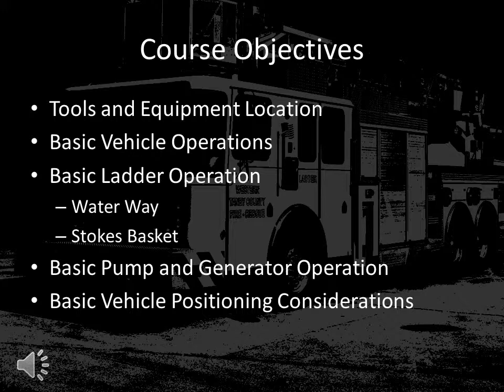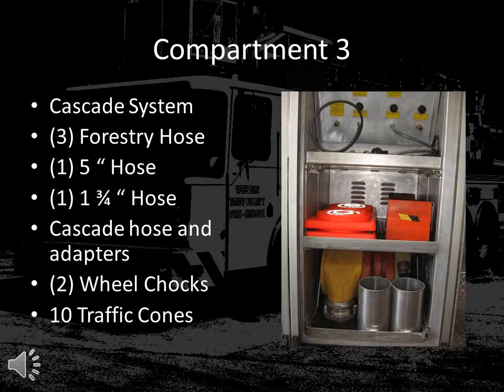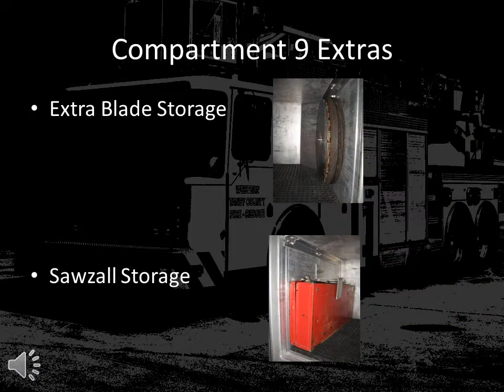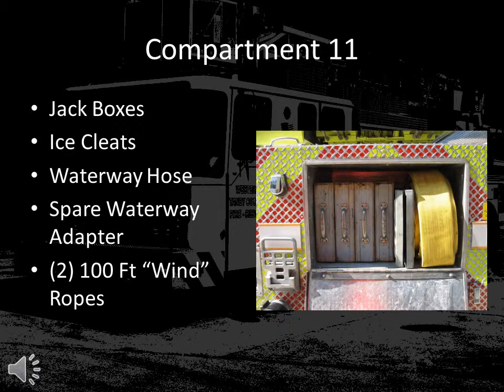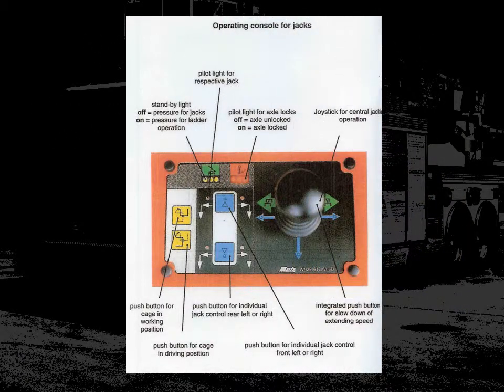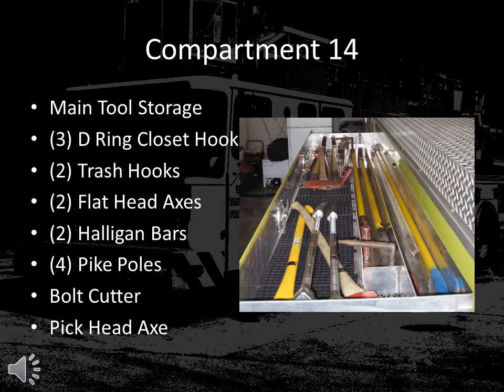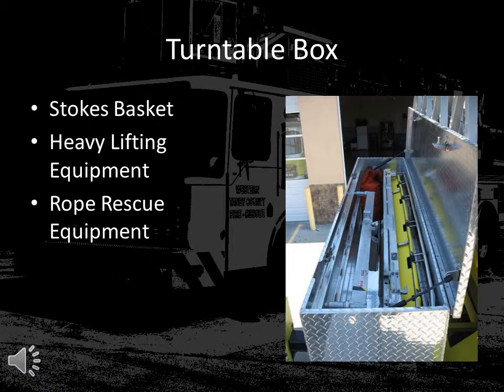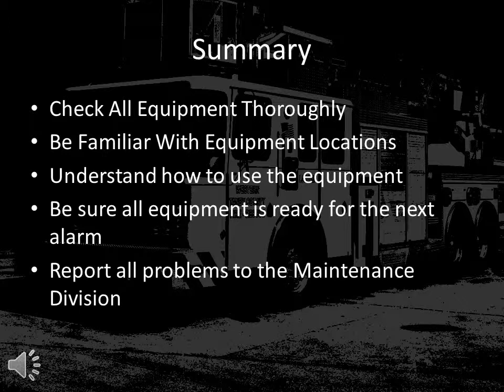Ladder 54 Operator's Course Part 1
This is part 1 of the Ladder 54 Operators Course.  Please review all 5 parts before attempting the exam in CentreLearn